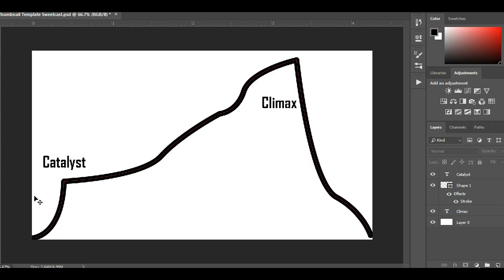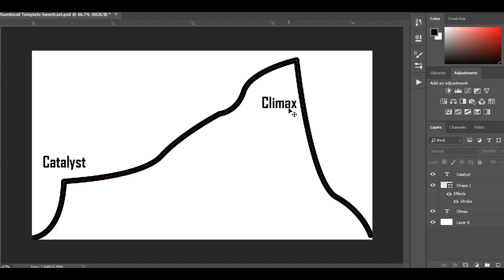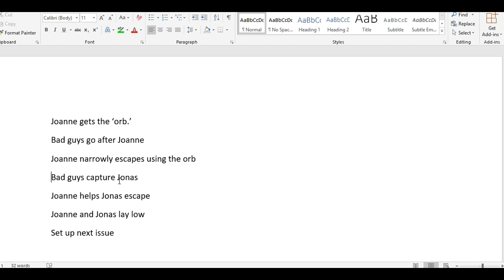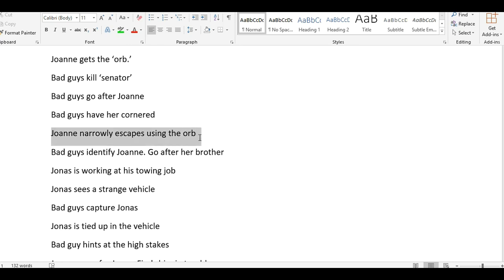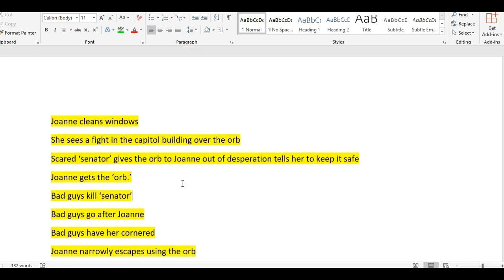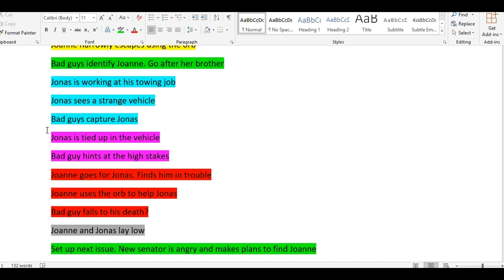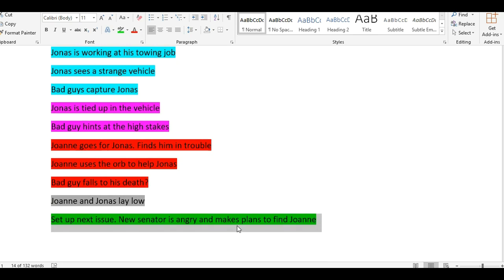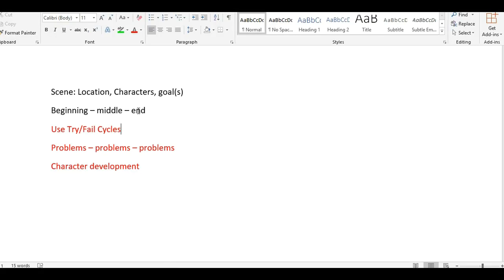How to Plot Out A Comic Book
Writing comics #2. We are talking about plotting out your story. Please watch "How to get an idea for your comic book" first.